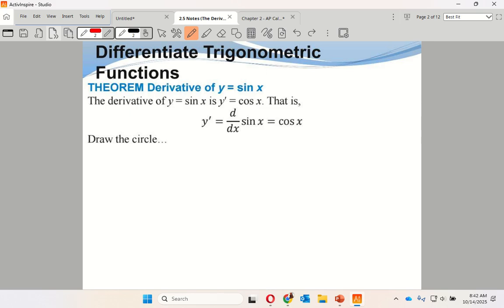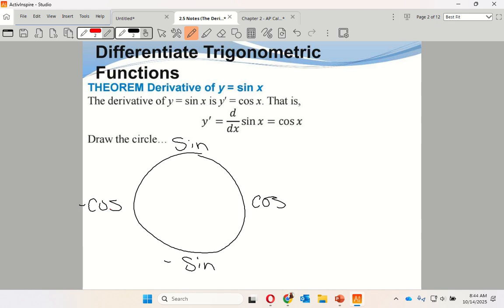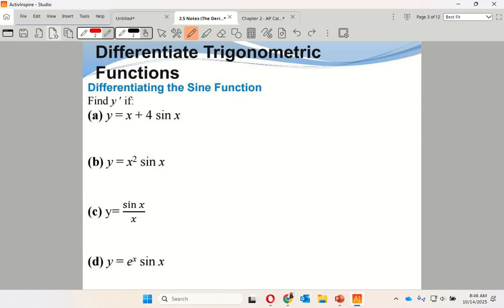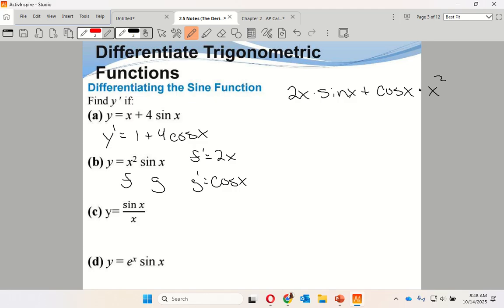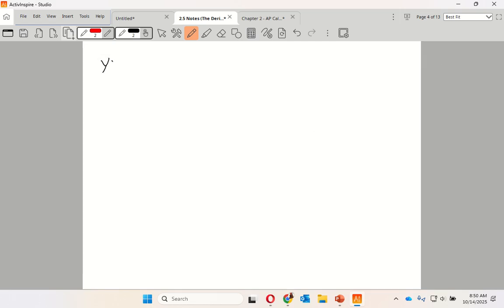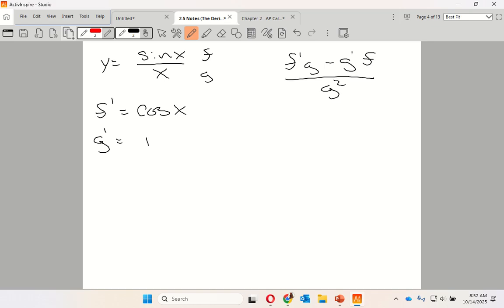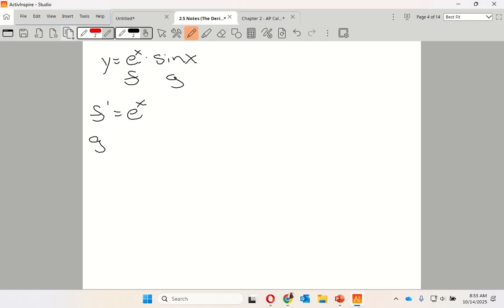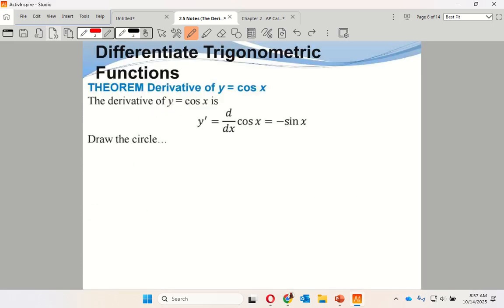2.5 The Derivative of the Trigonometric Functions A